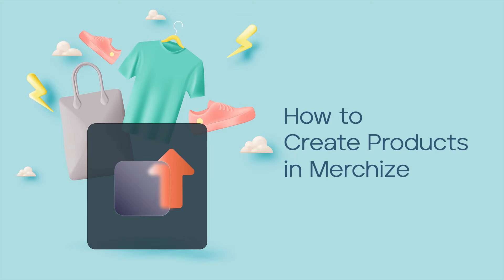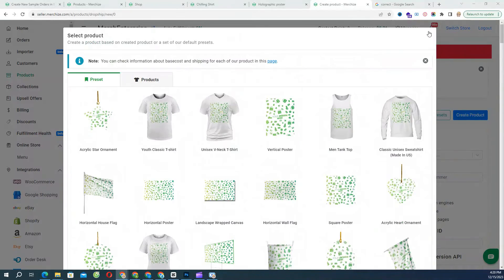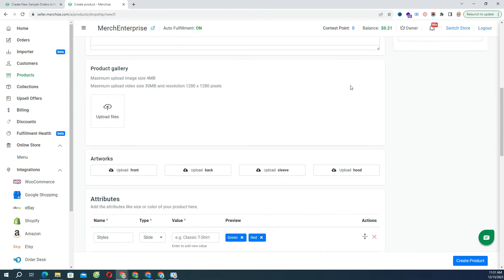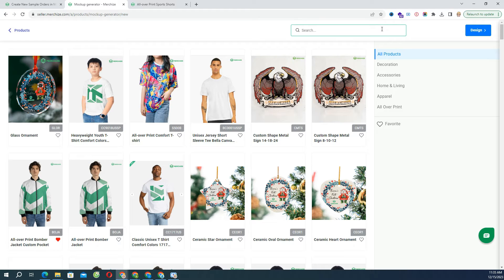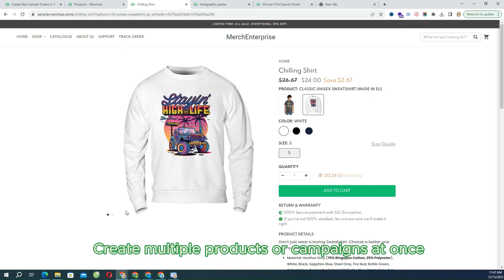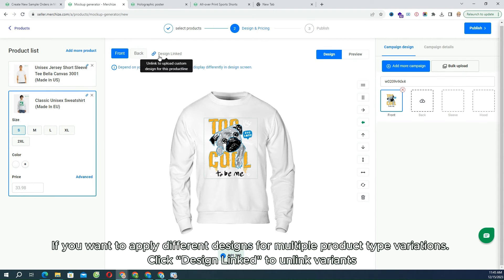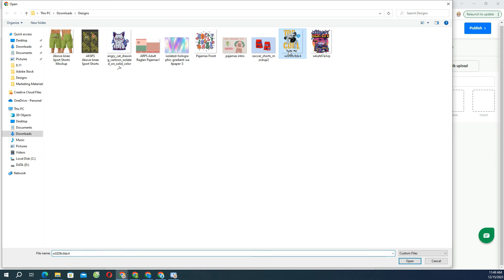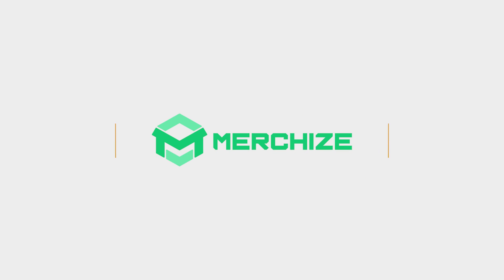How to Create Products in Merchize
In this guide, you will learn how to create new products in Merchize, either create a single product or multiple products at time. And then apply for order fulfillment, syncing to other integrated platforms or selling on the Merchize storefront.
I. Create single product
- Using Merchize “Create regular product"
- Using Merchize “Mockup Generator“
II. Create multiple products or campaigns/listings at once
- Multiple listings under one campaign
- Multiple listings from single product type
- Single listing with different designs

*** Follow each detailed instruction below in the description of this video to create & sync products from Merchize to other sale channels.

*** Follow this guide to create manual orders in Merchize